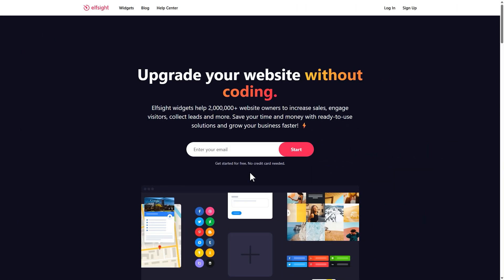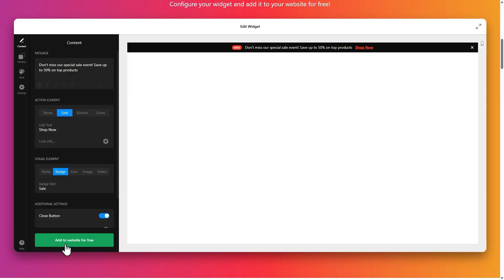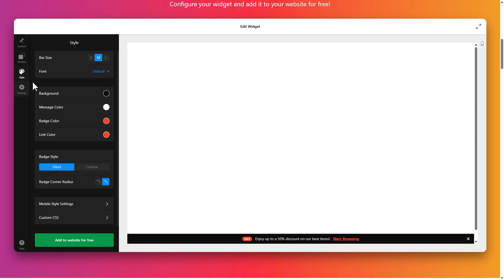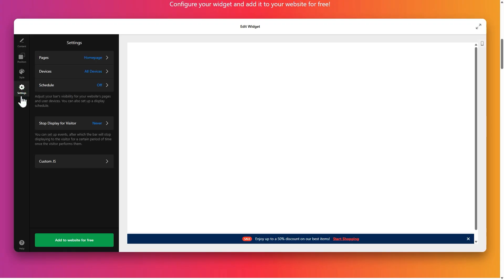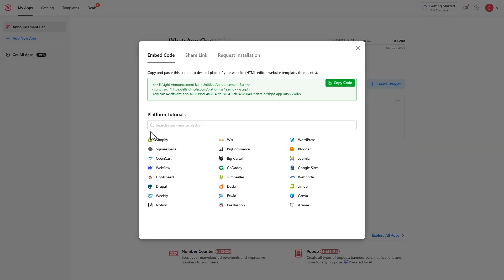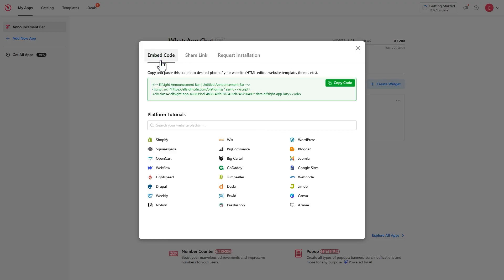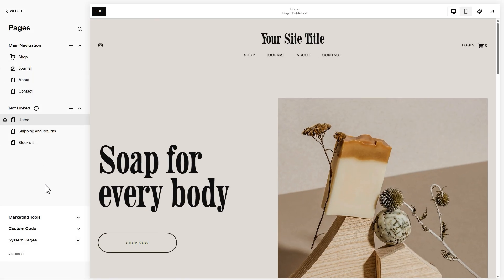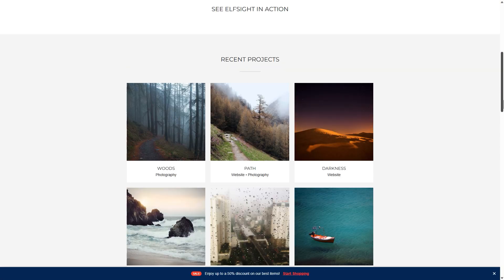How to add Announcement Bar to Squarespace [FREE]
Integrate the best free no-code Announcement Banner for Squarespace to efficiently highlight updates, promotions, and important messages. This clean, customizable bar helps solve the problem of unnoticed announcements and boosts visibility across your pages.

Video timeline

0:00 Intro
0:16 Go to Elfsight and find Announcement Bar
0:23 Create and customize your announcement
1:37 Register on Elfsight Apps
1:47 Get your installation code
2:21 Add Announcement Bar to Squarespace

How to add Announcement Bar to Squarespace

1. Choose a template and customize your bar (message, button/link, colors, layout).
2. Sign up on Elfsight Apps and get your installation code.
3. In Squarespace, go to Settings → Advanced → Code Injection and paste the code into Header to show site-wide.
4. Save and refresh your site to see the Announcement Bar live.

How to Add Announcement Bar on Squarespace: Quick Summary

1. Open the Elfsight Announcement Bar template and customize layout, text, and appearance.
2. Sign up or log in to Elfsight to save your widget and access the installation code.
3. Copy the code from your dashboard and paste it into your Squarespace custom code injection area.
4. Adjust visibility rules, behavior, or schedule directly in Elfsight.
5. Save/Publish and check live.

Main Features

- Flexible announcement text and styling
- Top or bottom positioning options
- Custom display rules and scheduling
- Mobile-optimized responsive layout
- No-code setup with instant updates

FAQ
1️⃣ Why Elfsight Announcement Bar for Squarespace is the best solution?
 It delivers a reliable, customizable display plugin that requires no technical experience and works seamlessly across pages.

2️⃣ Can I use Elfsight Announcement banner for free?
 Yes, you can start on the free plan and upgrade anytime if you need expanded functionality.

3️⃣ How can I create and customize my Announcement Bar for Squarespace?
 You can easily design and edit it inside the Elfsight dashboard using clear visual controls.

4️⃣ How do I integrate the free Announcement bar for Squarespace?
 Just copy the installation code from Elfsight and add it to Squarespace's code injection settings.